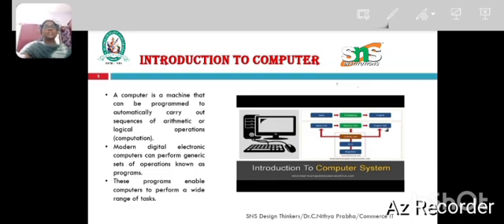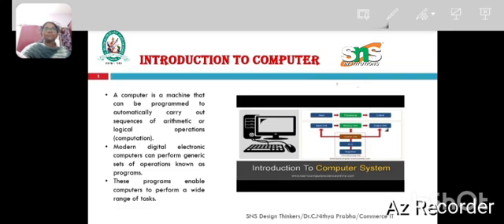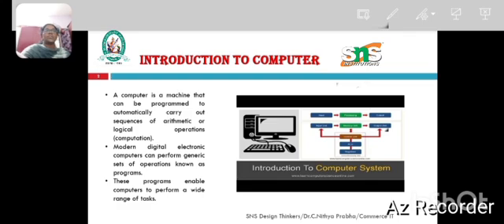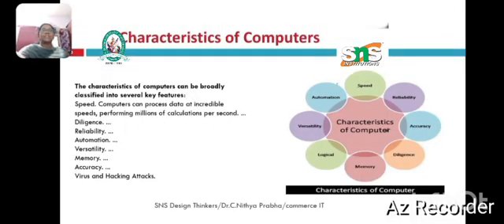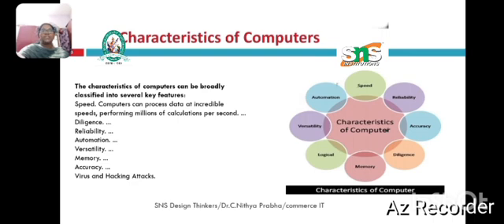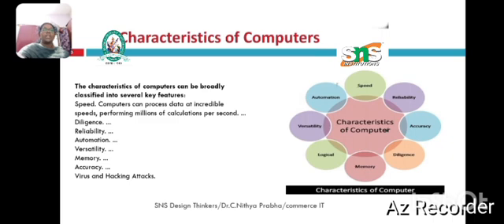LS 1 | INTRODUCTION TO COMPUTER | Dr.C.Nithya Prabha - AP -BCOM IT | SNS INSTITUTIONS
A computer is an electronic device that stores, retrieves, and processes data under the control of instructions stored in its own memory. It can be programmed to perform a wide range of tasks, from simple calculations to complex simulations, and relies on both hardware (physical components) and software (programs) to function